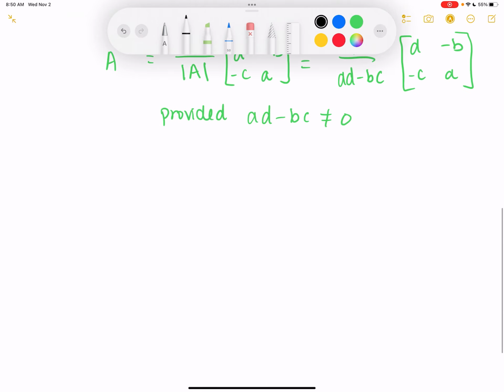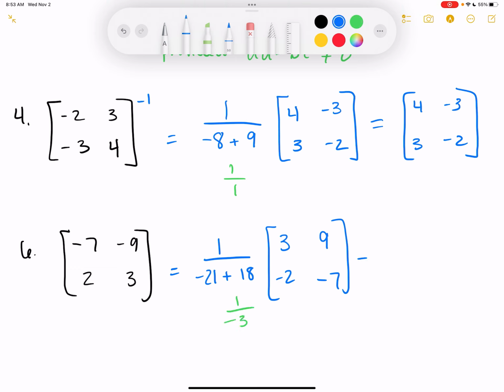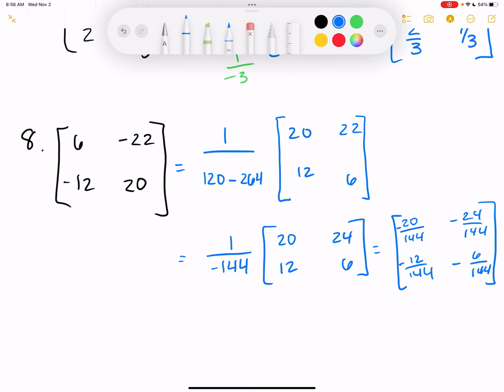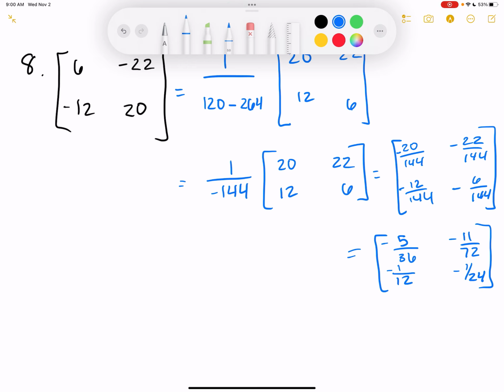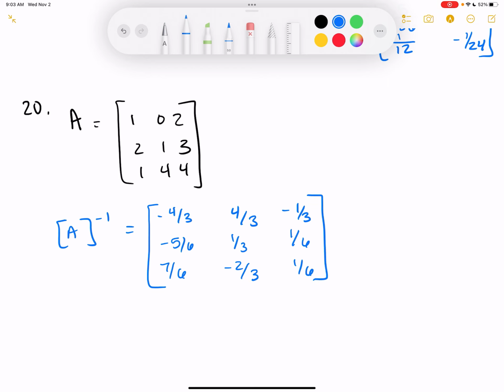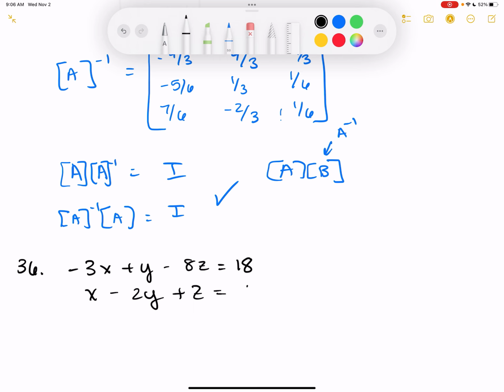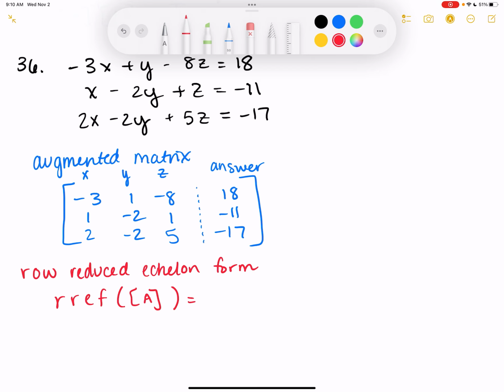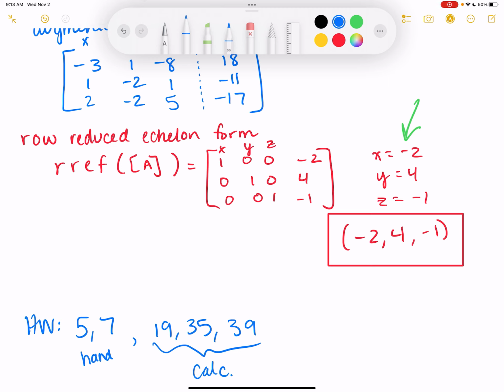Algebra 2 3.8 Use Inverse Matrices to Solve Linear Systems examples